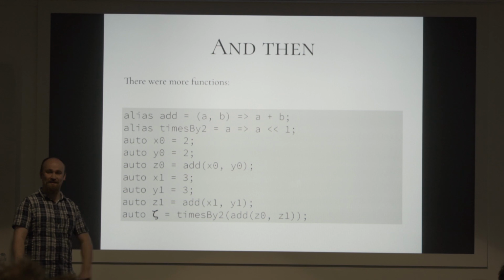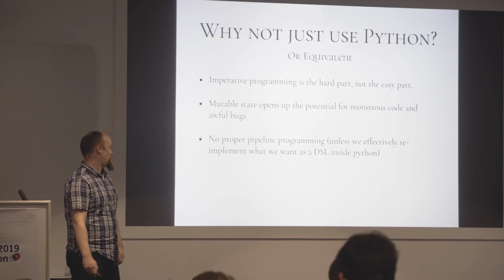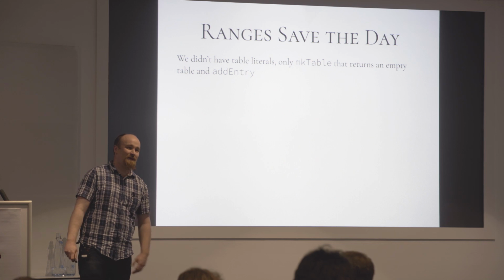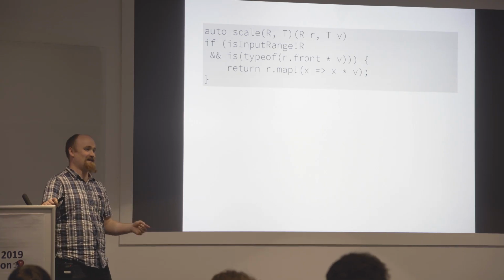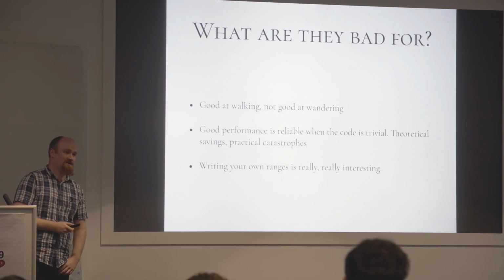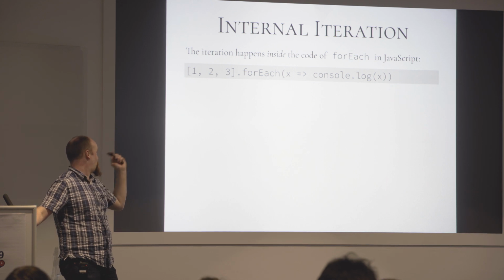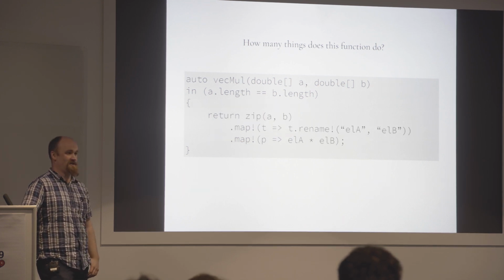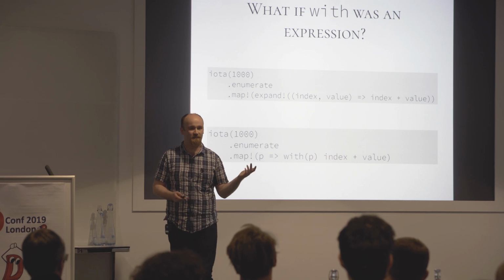DConf 2019: Lessons from a DSL where all you have is ranges -- John Colvin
Ranges are so good, we semi-accidentally ended up developing software in a language where ranges were almost the only feature developed. Inspired heavily (cough cough) by D's ranges, we were able get moving fast with basic data processing before most of the language was complete. Over many months of writing code—including a lot by non-D users and people who weren't at the start active programmers—many lessons were learnt; some sweet, some bitter, some downright perplexing. Overall a picture emerged of what ranges are good for, what they aren't suited to, and what they could become good at given specific language and community attention.